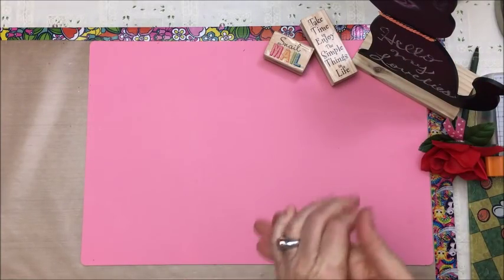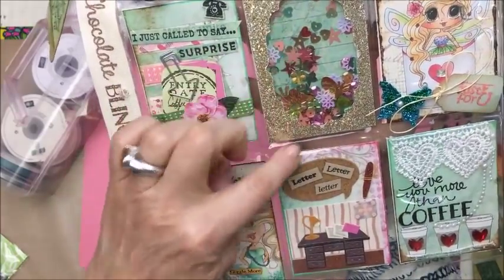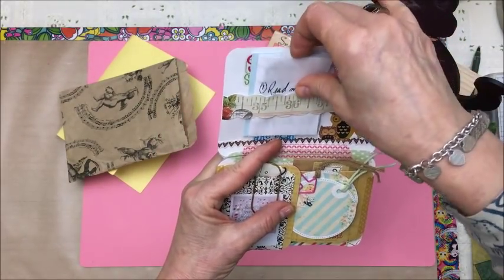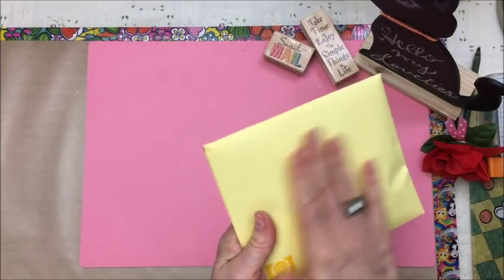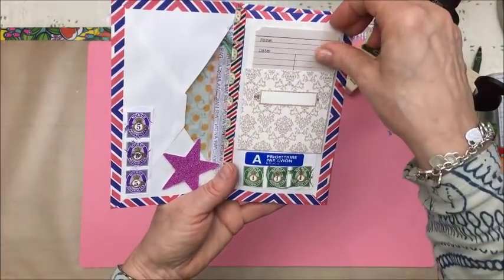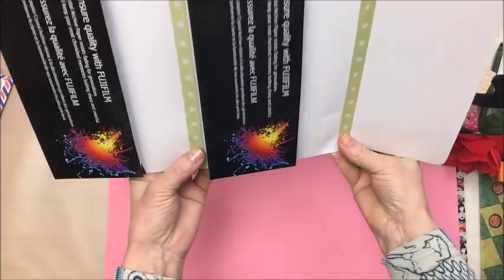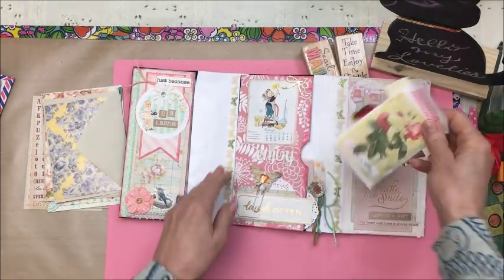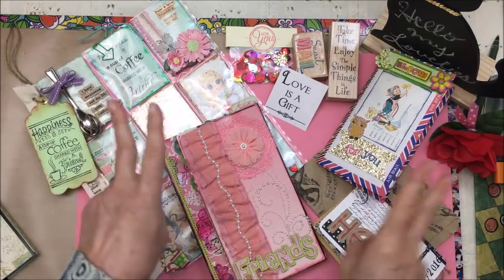Coffee Pocket Letter - Envelope Flipbook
A short tutorial on taping the photo envelopes together starts at 9:55

📌 Music
Song Titile: Greeting the day with a Smile